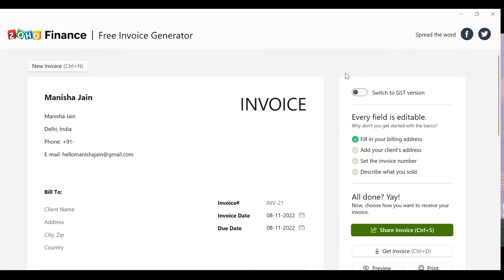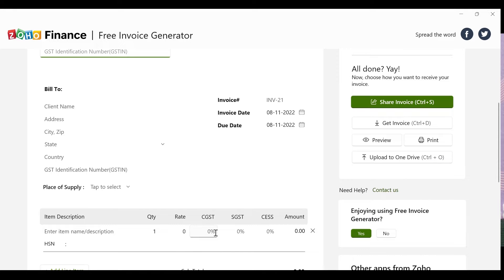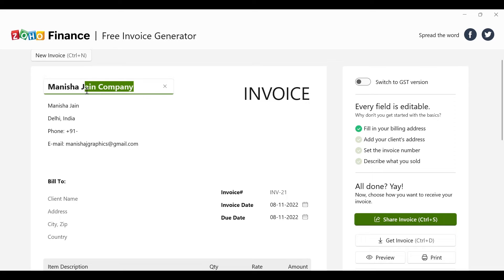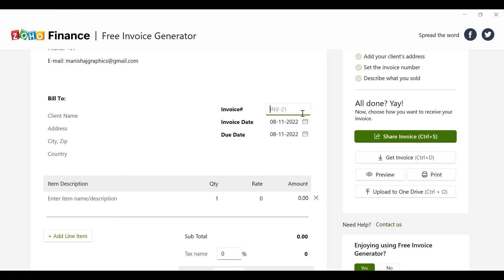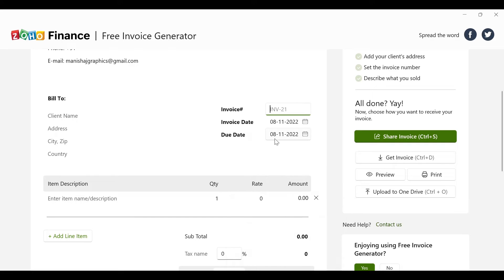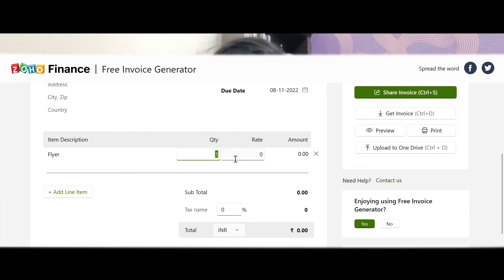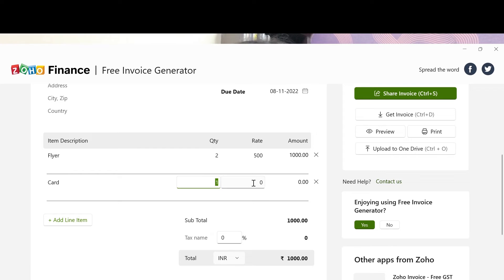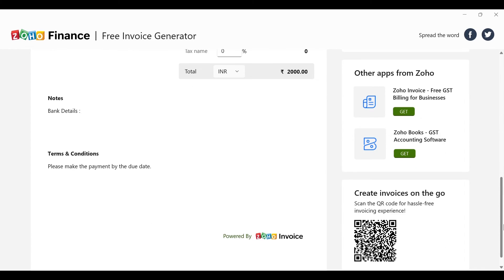How to Create Invoice as Freelancer or Small Business Owner | FREE Invoice Generator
As a freelancer, managing invoices can be a daunting task. However, with Zoho Invoice, you have access to an excellent tool that is both easy to use and seamless. Creating invoices has never been simpler, even for those who are not tech-savvy. This software provides freelancers with a hassle-free experience, offering various features that simplify the process. Zoho Invoice not only allows you to generate professional-looking invoices easily but also enables you to customize invoice templates to match your brand's identity. Additionally, freelancers can enjoy the convenience of automating invoice reminders, making the payment process even more straightforward. The best part is that Zoho Invoice offers all these fantastic features and functionality at no cost, providing freelancers with a cost-effective solution that streamlines their invoicing needs.

If you have any questions make sure to comment them down below.